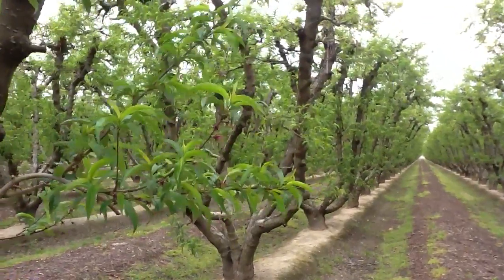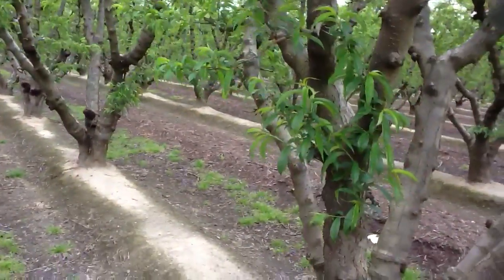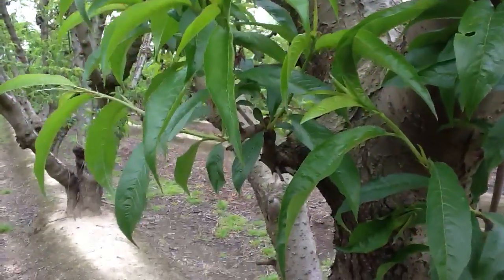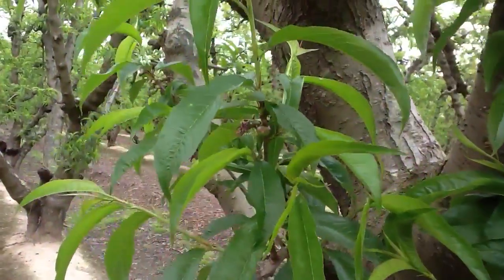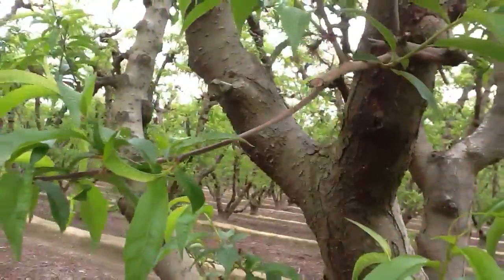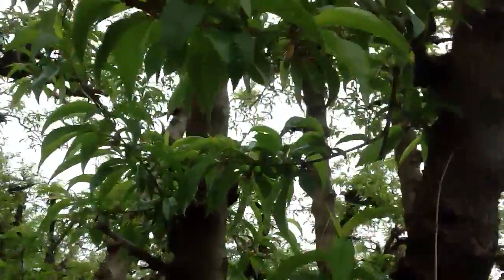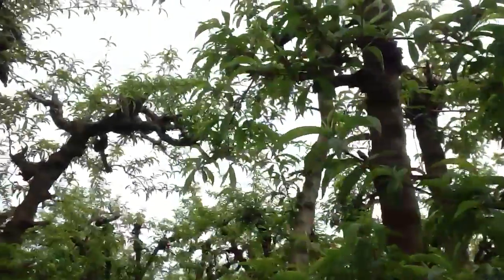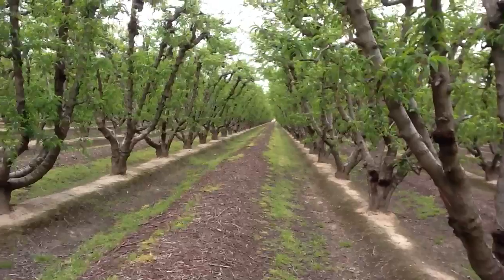Marc Suderman #155 - Spring Bright nectarine: 3/22/12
Jacket Split stage is underway. Canopy is developing nicely as well.